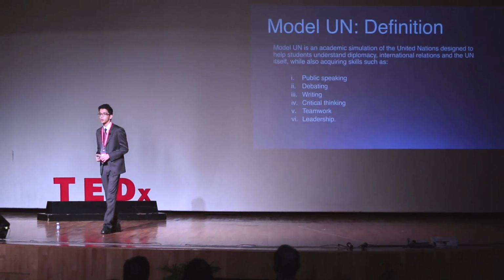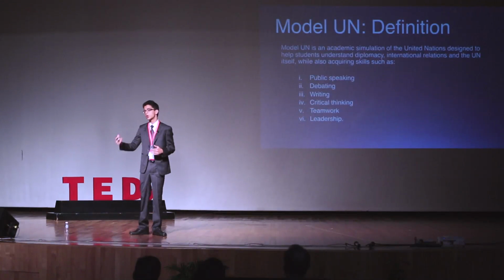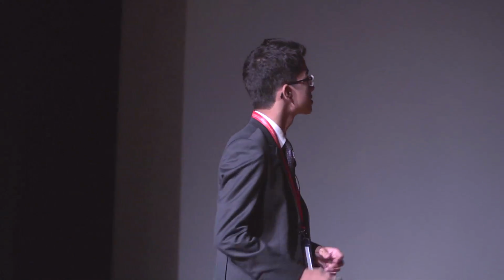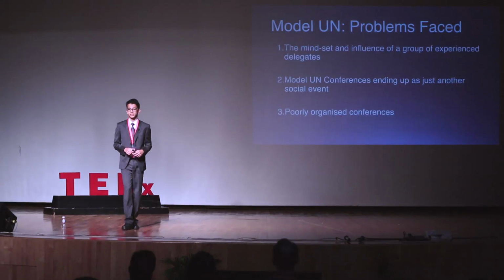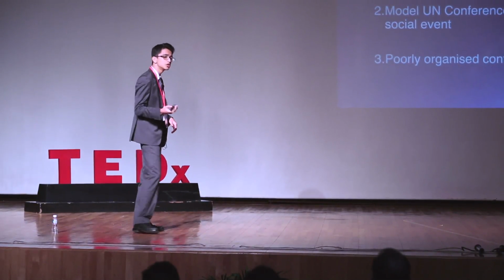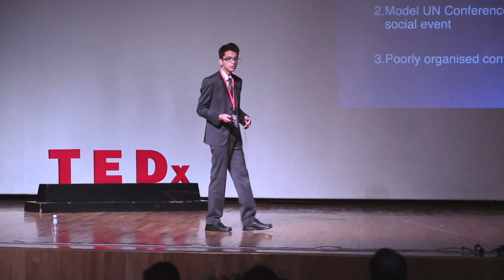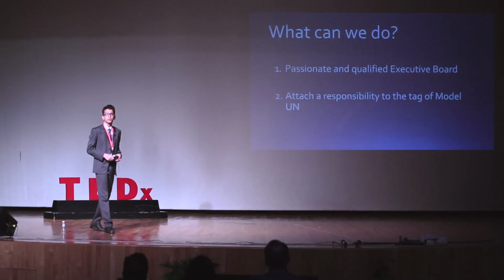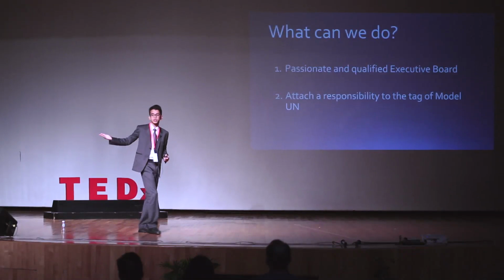Model united nations in India | Rohil Deshpande | TEDxOakridgeInternationalSchool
Rohil has participated and won in numerous events across India. He has also attended many Model UN conferences over the years and has noticed a chain of disheartening elements in the Model UN circuit – from such conferences ending up being merely social events, to apparently experienced kids not knowing what they’re doing and perhaps most of all, the wrong idea about the concept of an Model UN – it’s an educational experience, not a “career”.

Rohil Deshpande, a 12th grader at Delhi Public School, is an aspiring lawyer, with a passion for public speaking, debating and swimming.